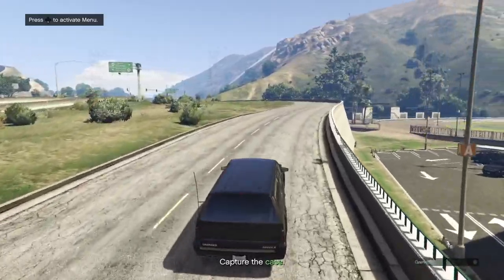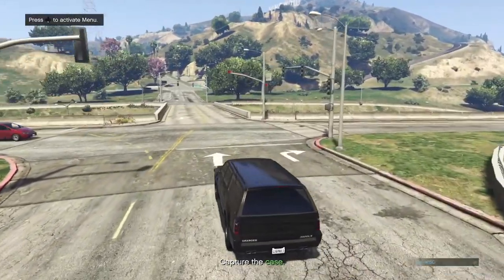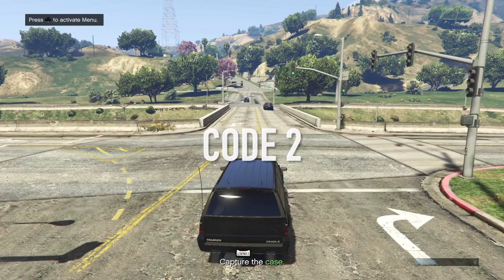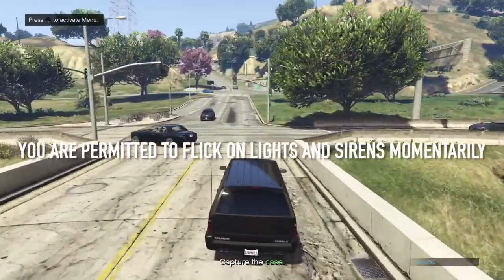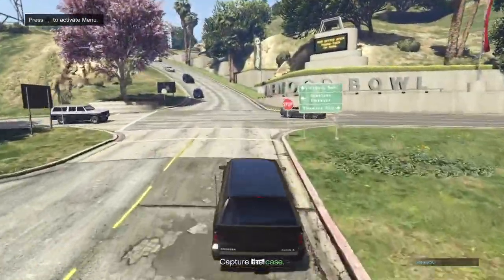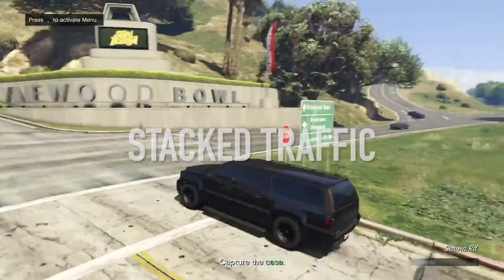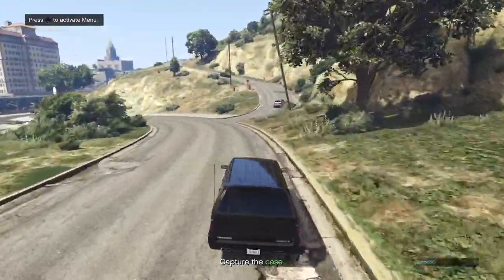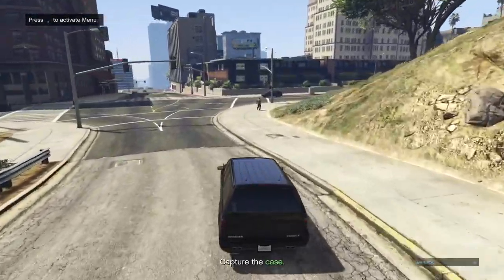GTA 5 | Five-0 Task Force | Basic Driver Course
Recruit Module Guide, Basic Driver Course, Five-0 Task Force.